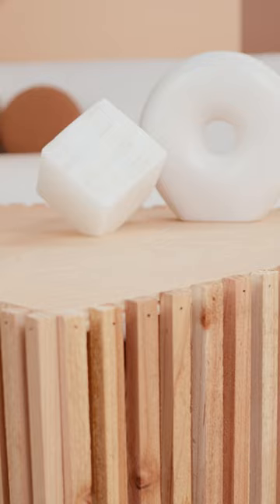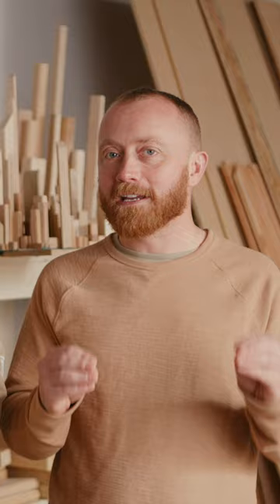Cedar Table Deck | HGTV